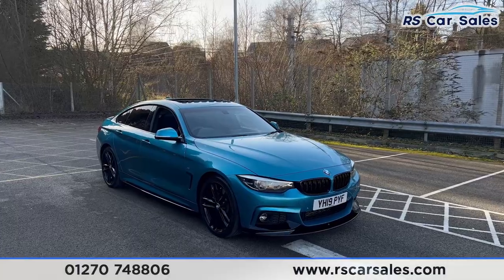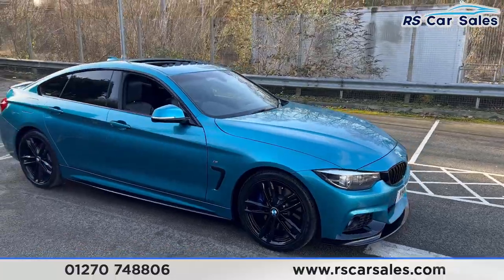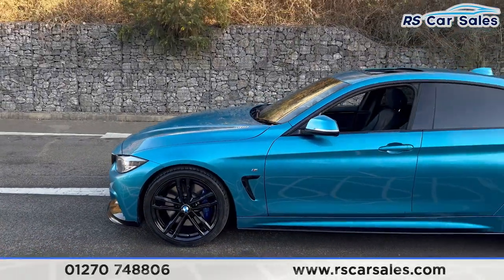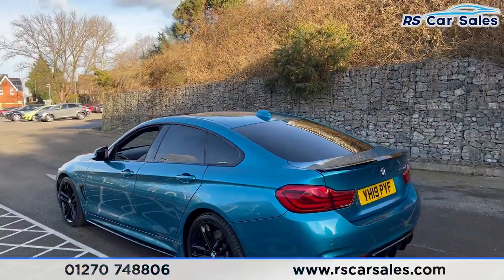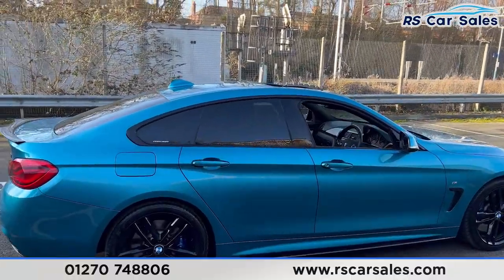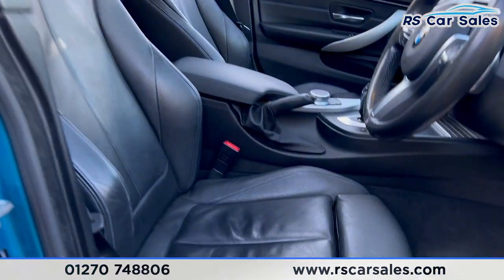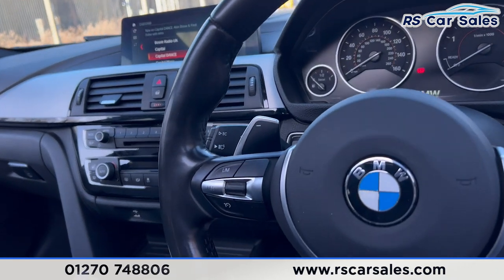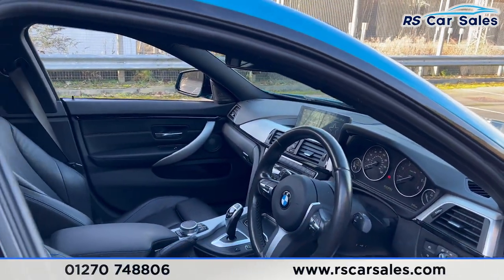BMW 430D M SPORT GRAN COUPE | RS Car Sales YH19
New Service / New Mot / Tilt + Slide Sunroof / Unmarked 19" Alloys / Snapper Rocks Blue Metallic Exterior Paintwork / Gloss Black M Performance Kit / M Sport Brakes / M Sport Suspension / M Aerodynamics Package / Full Black Dakota Leather Interior / Harman Kardon Audio / Heated Seats / Pro Nav / Rear Camera / Front + Rear Sensors With Visual Display / Park Assist / DAB Radio / Bluetooth Phone + Media Functionality / Drive Mode Select / Cruise Control + Speed Limiter / Paddle Shift / Auto Lights With High Beam Assist / Auto Wipers This Car Could Be Sat On Your Driveway Tomorrow Morning - Free Next Day Nationwide delivery available - HD video walk round + Video test drive for all cars on our website - Multi Award winning dealer - HPI Clear - Part Exchange Always Welcome - Low Rate Finance Available - Credit and Debit card facilities - We can tax the car on your behalf ready to drive away - Extended Warranties Available - View our website for many more images.